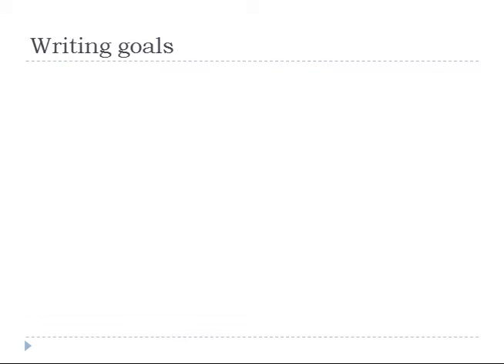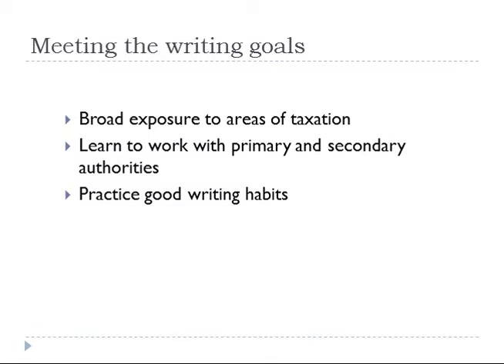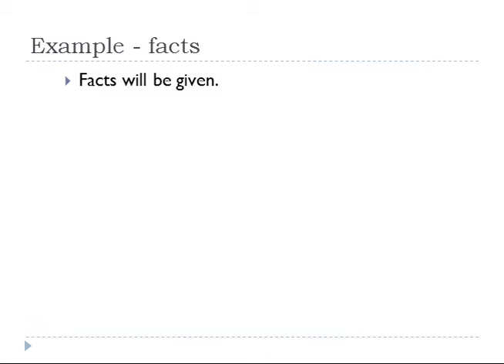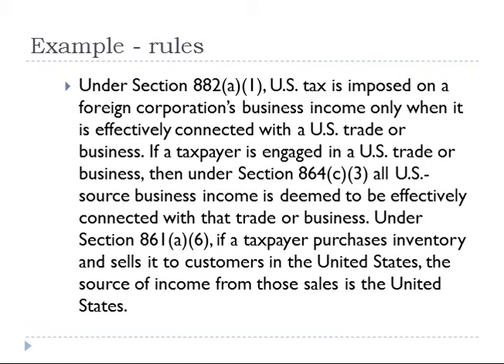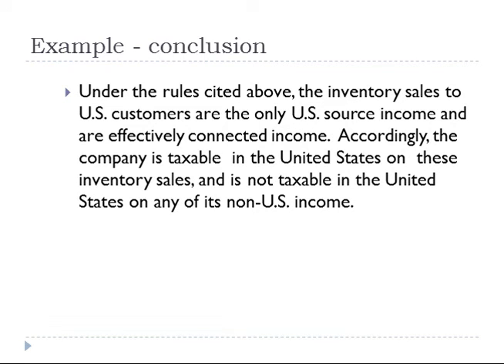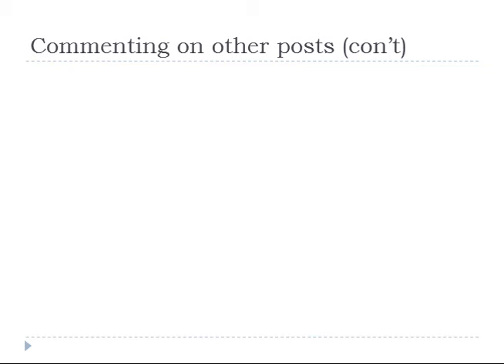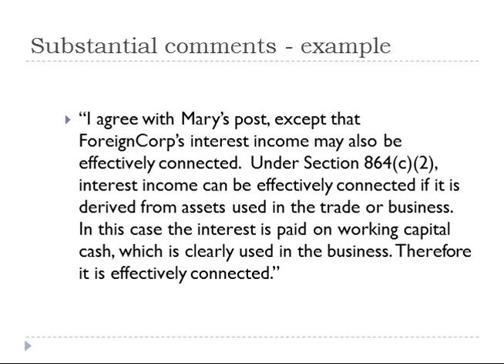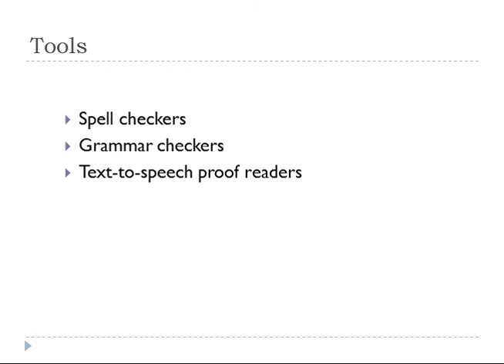Lecture_0_2_Writing for ACCT 6240